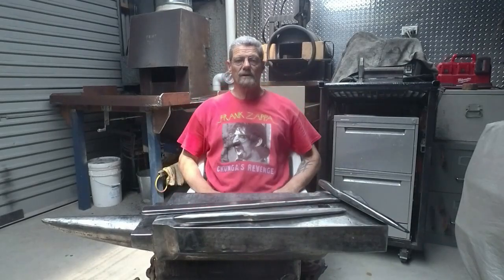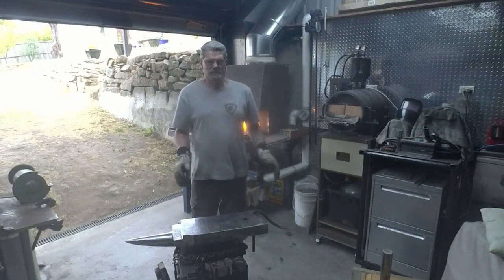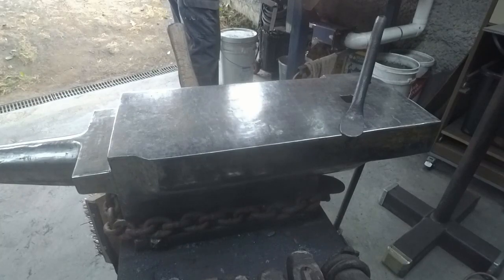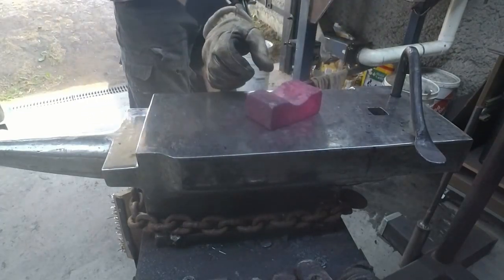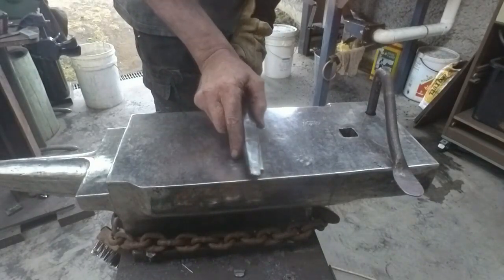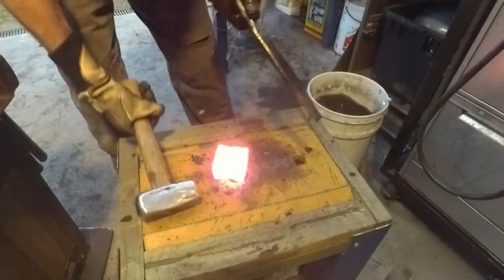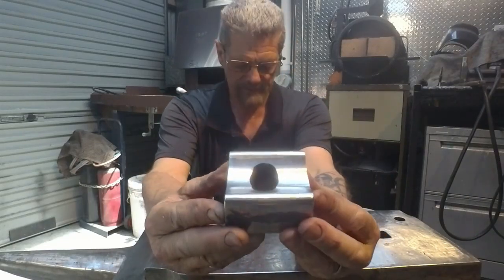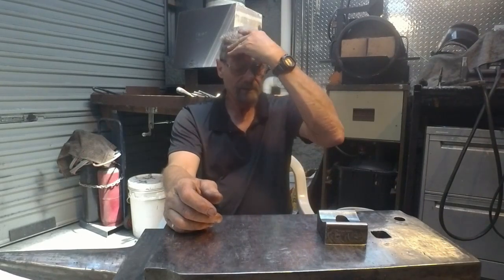Hammer Making Tools (Hammer Bolster)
Hi, I'm Andy and welcome to FORGE WRIGHT.

This video is the third in the series on hammer making tools.
The video shows the forging of a hammer bolster which is used to protect the cheeks of the hammer when drifting the eye or when reforming the eye that may have been deformed after forging out the cheeks.

I was inspired to make this tool by Daniel Moss @ Trust Me I'm a Blacksmith. Mine is not as high quality as Dan's but will serve my purposes until I improve my skills to a point where I can upgrade to an improved model.

I did make a couple of small errors during the forging and grinding processes but nothing too disastrous I think. Please let me know your thoughts in the comments section and any hints will be greatly appreciated, as this channel is all about learning for me and any other beginner blacksmith,

Cheers Andy